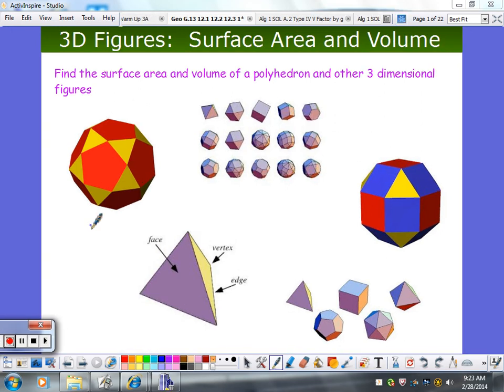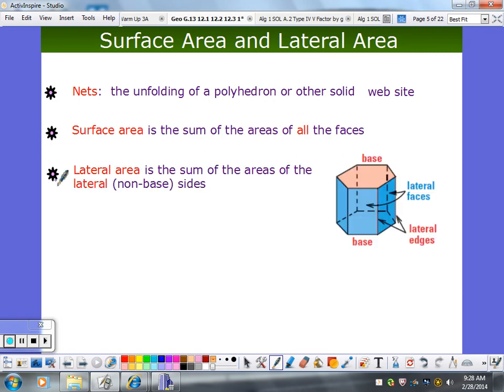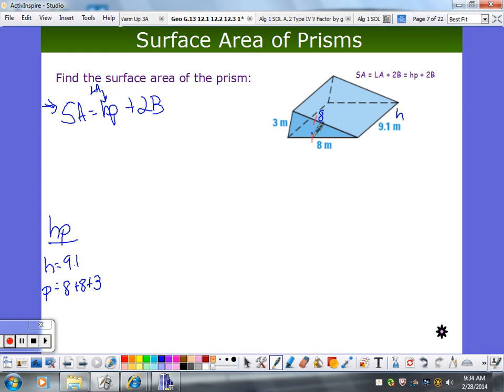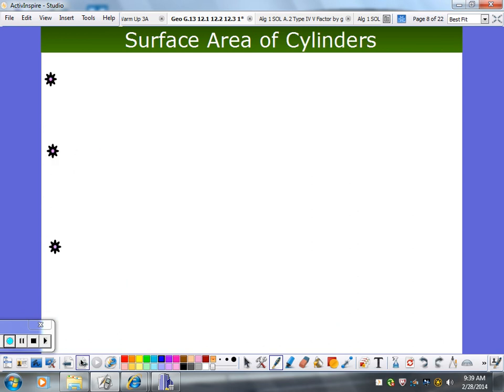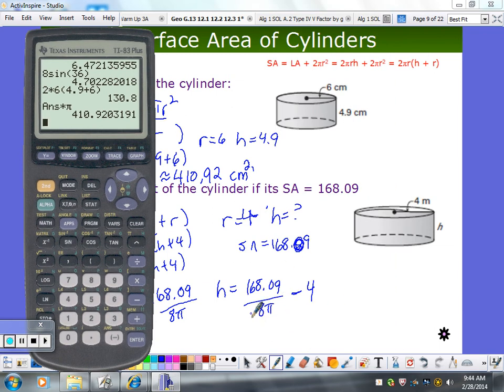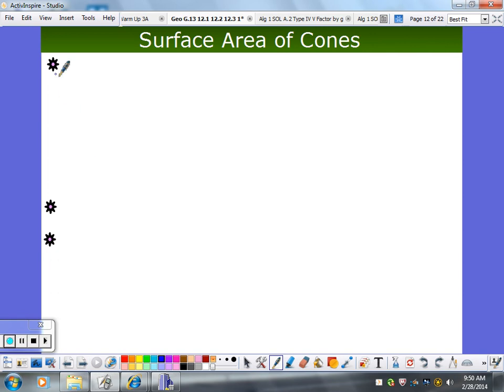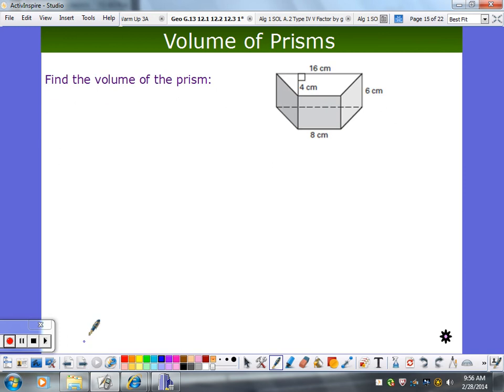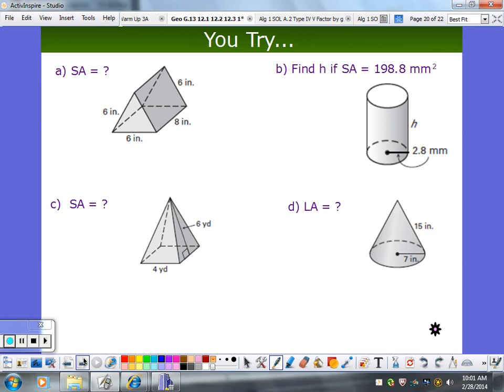Polyhedra, Cylinders, Cones: Surface and Area Volume